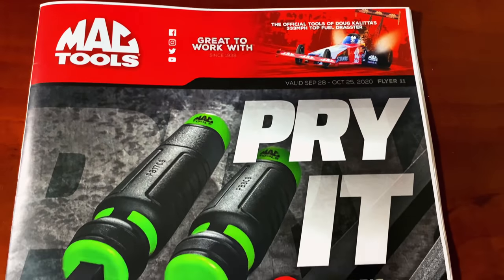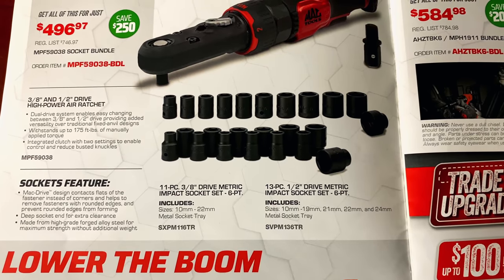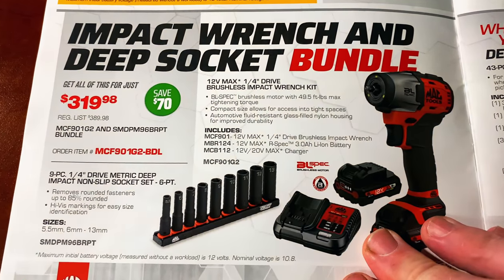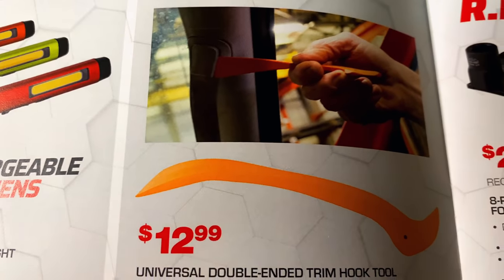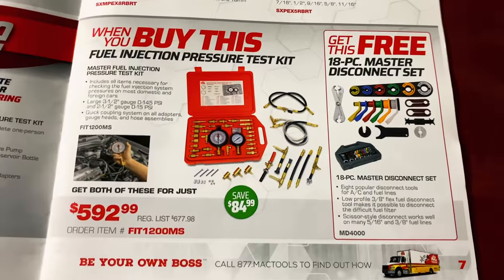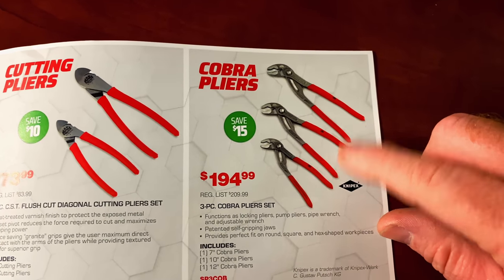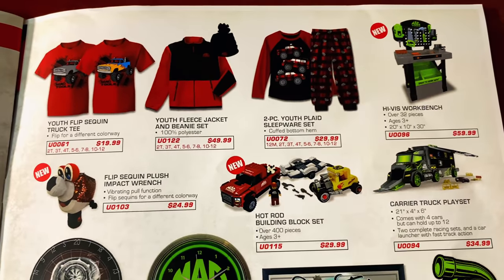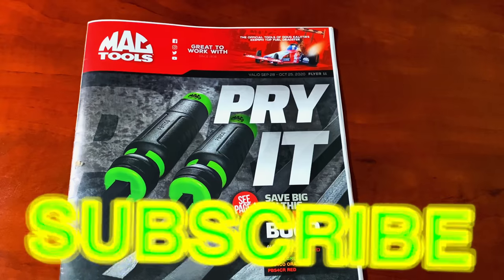Mac Tools Flyer 11 Sept. 28 Through Oct. 25, 2020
Mac Tools Flyer! Great deals in this one with a chance to get some FREE impact sockets !

Lang Tools Master Feeler Gauges:

Knipex Cobra Pliers (some of my go to Pliers):

Koon Trucking
200 Davidson Dr.